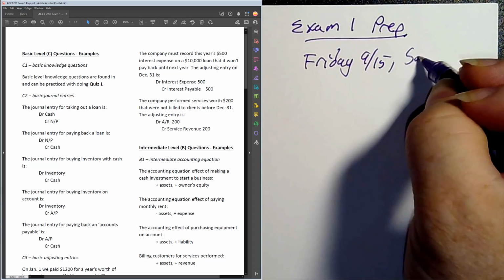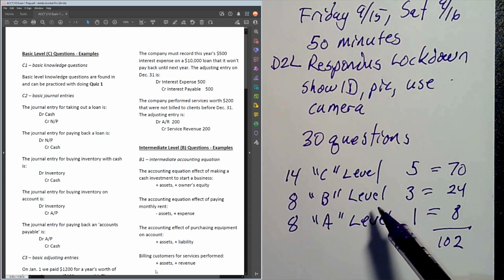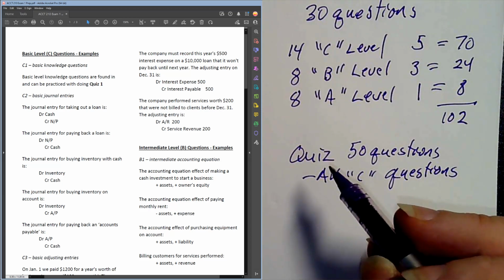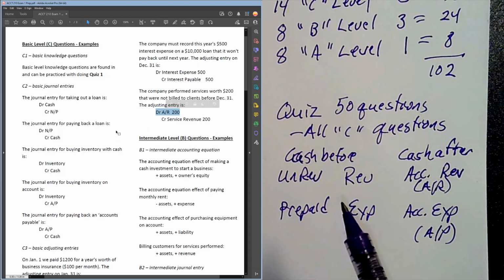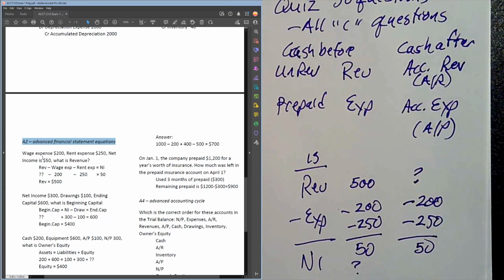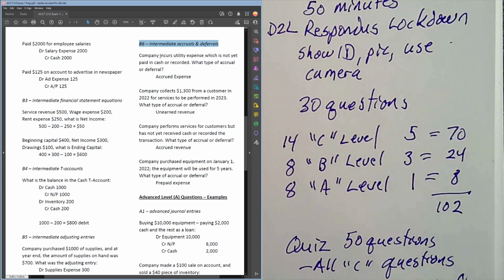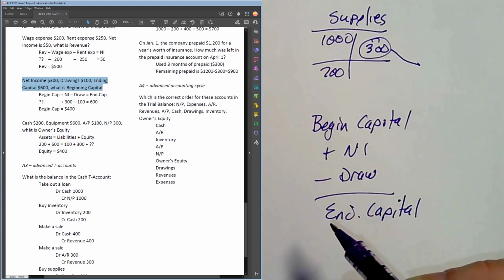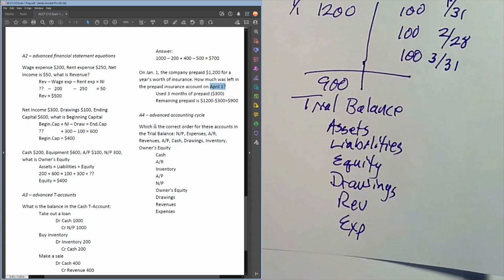ACCT 210 - Exam 1 - Prep